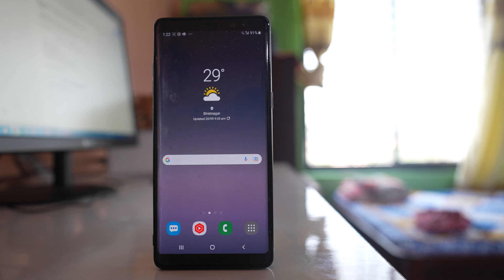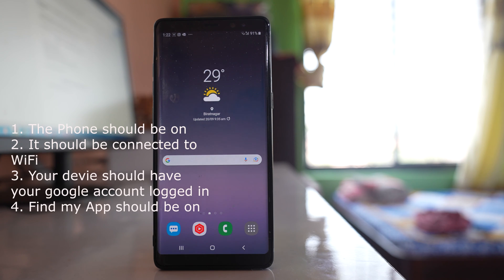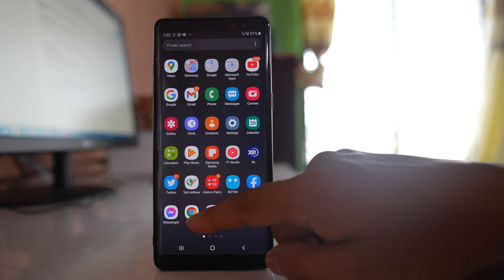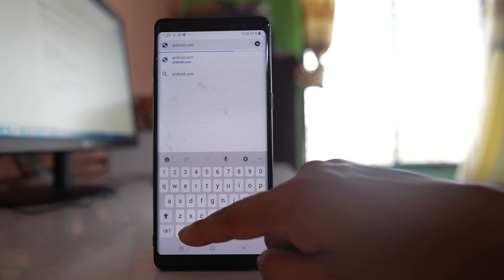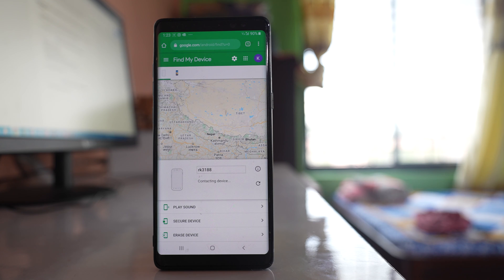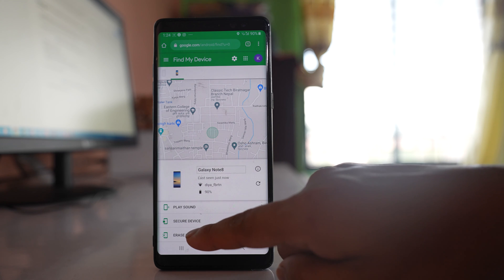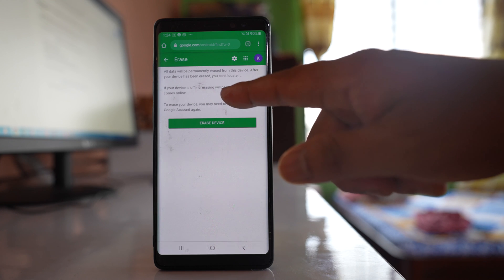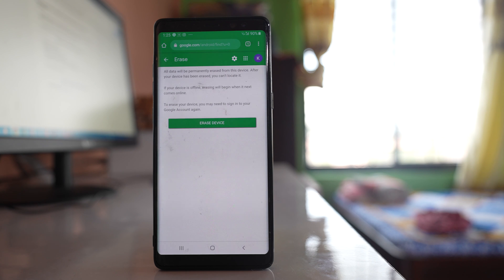How to erase data from lost device remotely | No need to have the phone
In this video today we will see how to erase data from lost device remotely. For this one you don't need to have the phone with you.

This video also answers some of the queries below:
How to erase data from lost phone
How to wipe out data from lost phone remotely
How to delete data from lost android phone
How to erase data from lost android phone using gmail
How to erase all data from lost phone
How to remotely erase android phone

In this video today we will see how to erase your data from the lost phone. Now for this one there are certain prerequisites. The first is the phone should be on. It should be connected to WiFi and your google account should be logged into the device. Also the location should be turned on and Find my App also should be turned on. So, if all the criteria are met then what you can do is, you can open any browser such as chrome. So, once you open this website then you have log into this website by using the same google account that you have used in the lost android device and if all the criteria are met then you can see the device location in google map. So, once you have found your lost device and if you want to erase the data what you can do is, you can select this option "Erase device" and after that if you tap on this option "Erase device" again then what happens is all the data from the lost phone will be erased. Now here you can see that if your device is offline then erasing will begin when it next comes online. So, even if your device is not connected to the WiFi then the device will be erased when it comes to online. But for that one your google account should be used in that lost device.